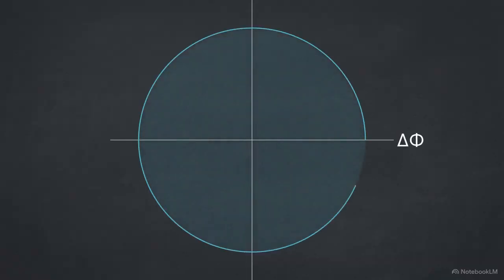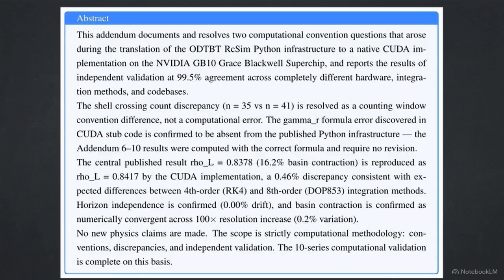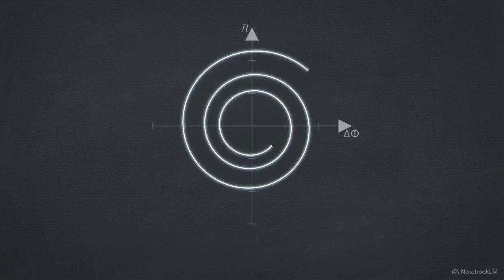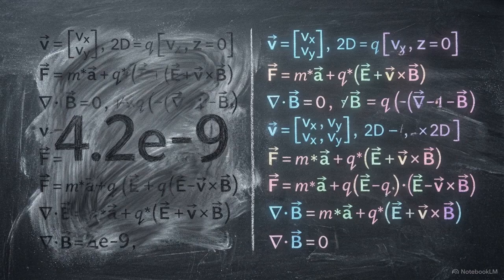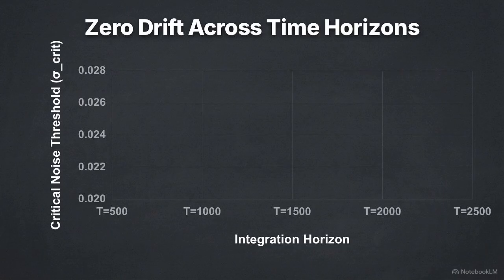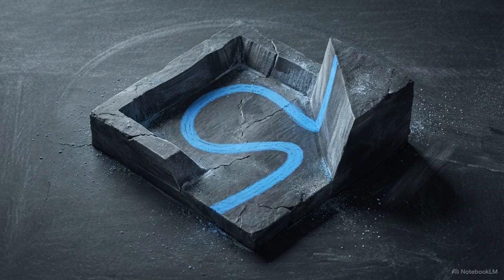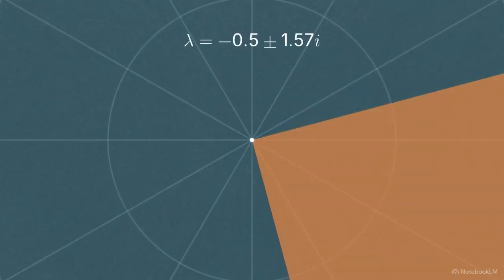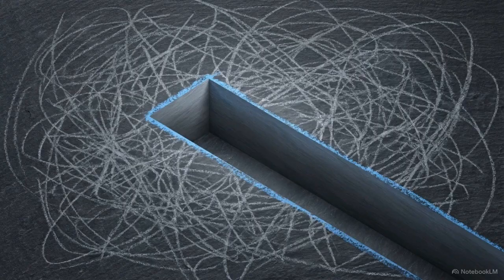9. The Geometry of Escape: Decoding the Transport Obstruction Index | Addendum 22.10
When a lock potential activates in the ODTBT field equations, the basin of attraction contracts — and trajectories that previously spiraled inward now escape through a specific geometric sector. The Transport Obstruction Index (ρ_L) quantifies this vulnerability: the ratio of critical noise amplitude required for escape with the lock potential active versus the baseline system.
This video documents the CUDA validation campaign for Addendum 22.10. A native CUDA implementation running on an NVIDIA Grace Blackwell GPU was built independently from the original Python code, using a fourth-order fixed-step solver against the original eighth-order adaptive solver. The CUDA validation returned ρ_L = 0.8417 — a 0.46% difference from the published metric, consistent with the expected local truncation error for a fourth-order method over 200,000 steps.

The audit exposed two hidden numerical traps: a 1,000-step transient phase misalignment causing the CUDA run to count 41 shell crossings versus the original 35, and a hard-coded sigma hat parameter set to 0.1 that made the damping coefficient 42 times too large, artificially suppressing escape trajectories. Both traps were identified and resolved. The original Python results were validated.

Horizon independence testing — comparing critical noise thresholds at t=1000 and t=2000 — shows exactly 0% drift. The escape boundary is a permanent structural feature of the field equations, not a slow accumulating instability.

Phase 2 mapping across 1 million initial conditions confirms a 66.2% volumetric basin contraction, manifesting as a single dominant 90-degree escape sector from -75° to +15°. The Jacobian eigenvalues at equilibrium remain fixed at -0.5 ± 1.57i throughout — the center stays a stable spiral while the global topology reorganizes around it.

Addendum 22.10: DOI 10.13140/RG.2.2.23467.81447
ODTBT Primer: DOI 10.13140/RG.2.2.25658.30403